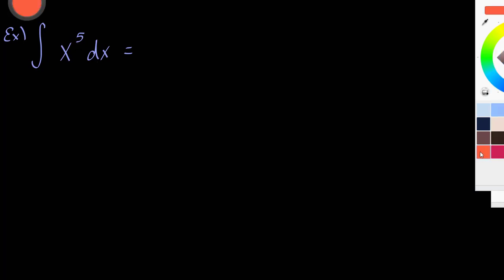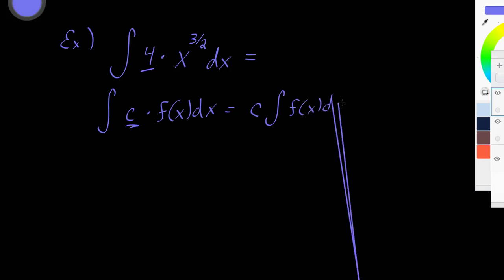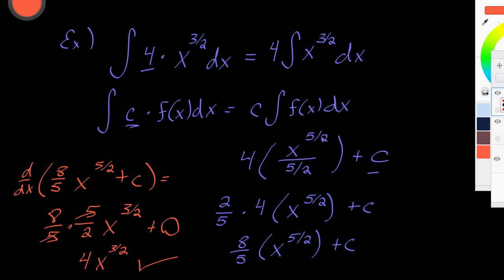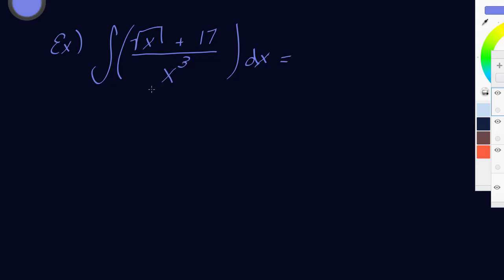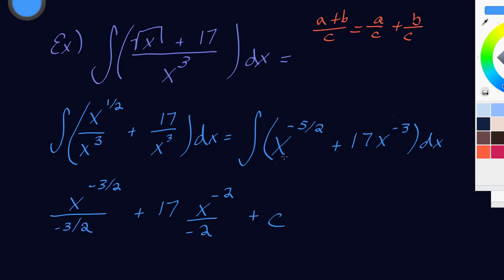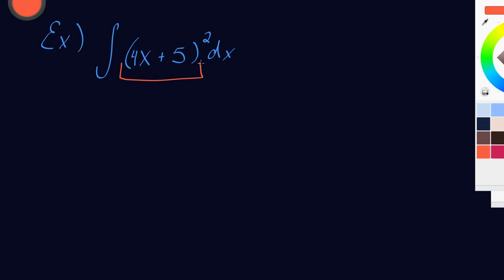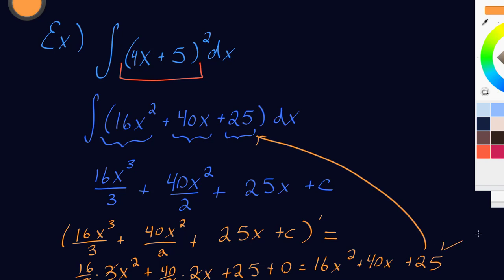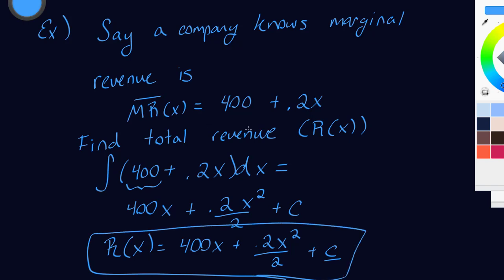12.1 (2)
Integral Examples